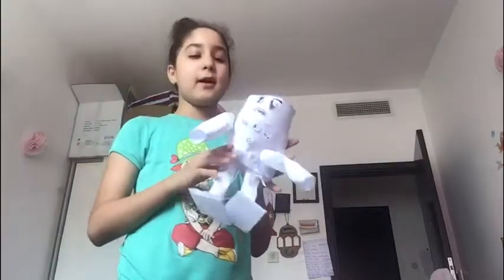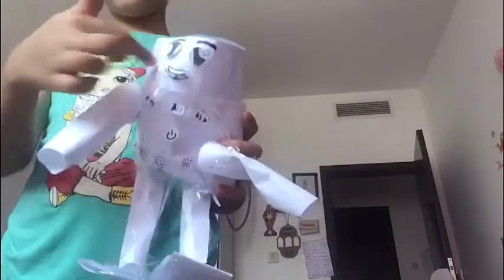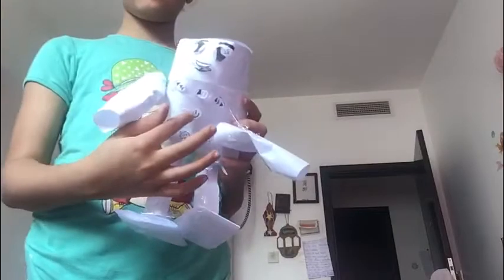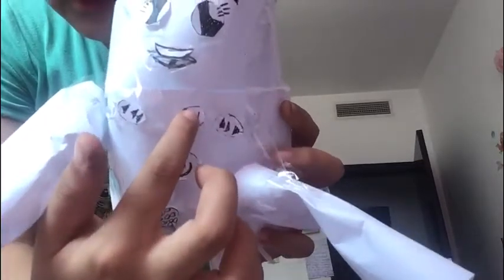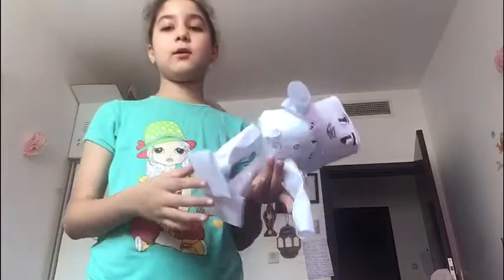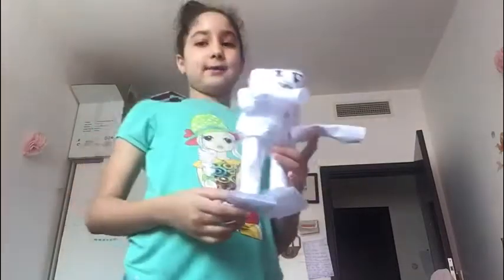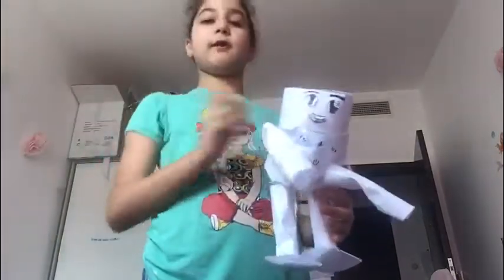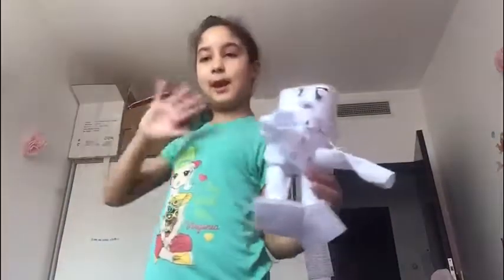Abu Dhabi: Menna Ahmed - Year 4G - Remote Learning